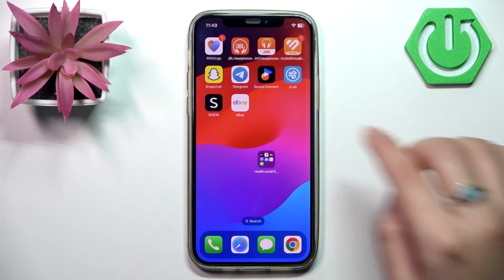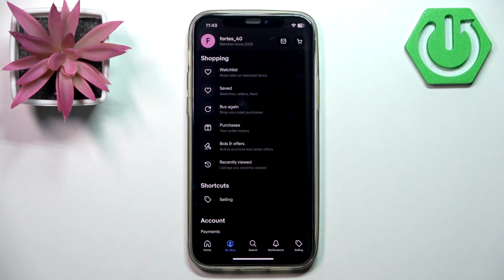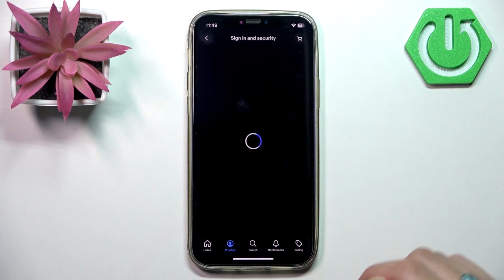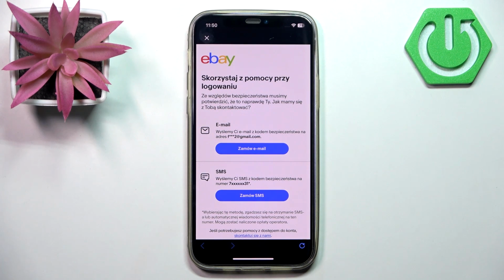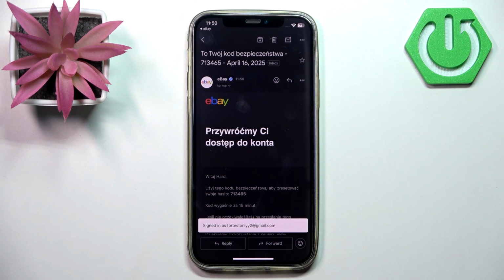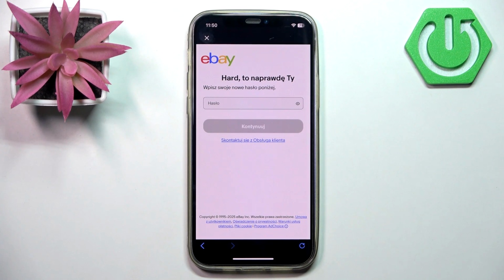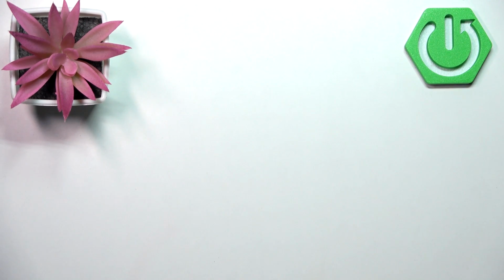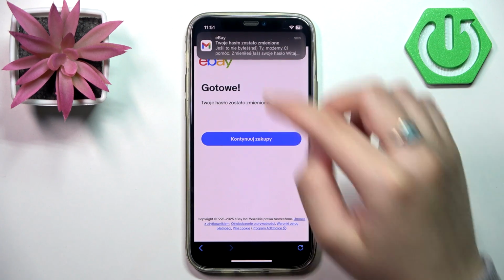How to Change eBay Password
Need to update your eBay password? In this video, we’ll guide you through the steps to change your eBay password using the mobile app. You’ll learn how to access the Sign-in and Security section from the "My eBay" menu, verify your identity with email or phone, and securely enter a new password. Whether you're updating your credentials for security reasons or just want a new password, this tutorial makes the process simple and safe.

Protect your eBay account in just a few easy steps.

How to reset your password on eBay app?
Where is the change password option in eBay settings?
What to do if you forgot your eBay password?

⏱️ TIMESTAMPS:
0:00 Intro
0:13 Open eBay and tap “My eBay”
0:24 Go to Settings ⭢ Sign-in and Security
0:36 Tap “Change Password”
0:47 Verify identity with email or phone
1:37 Enter new password
1:58 Password changed successfully